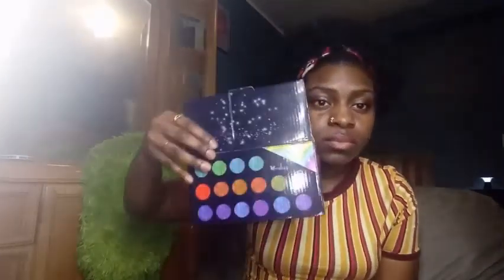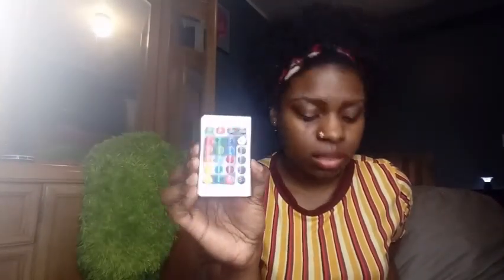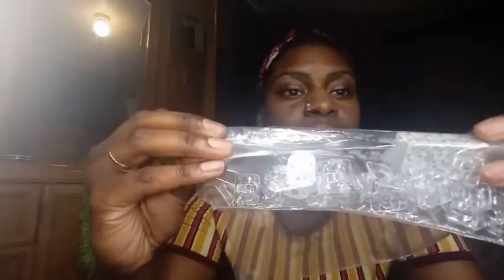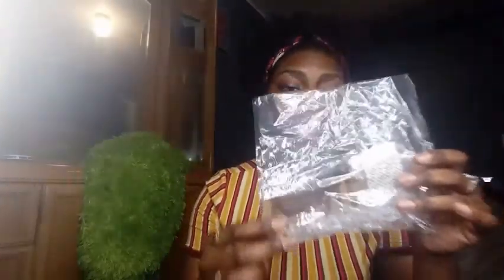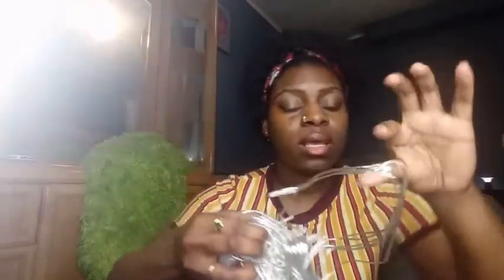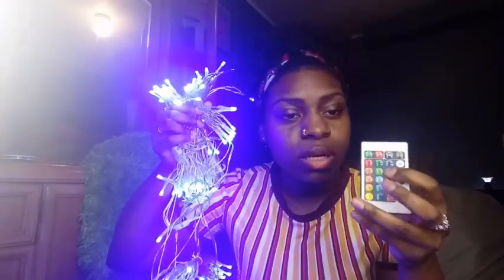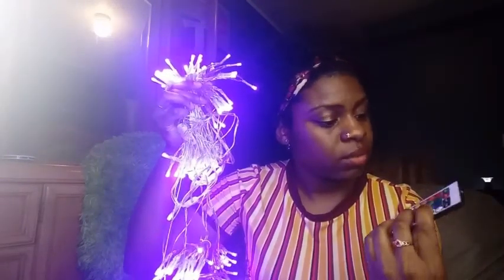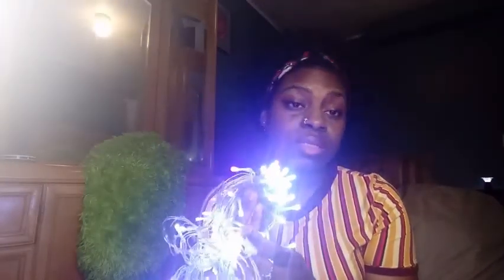Hanging Color Changing LED Fairy Lights w/ Shay Monay (Simplest Technique)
Showing you the quickest, most hassle-free way to hang your fairy/curtain lights to your wall. I hope you'll find this helpful with setting up your new wall decor. Thanks!!!